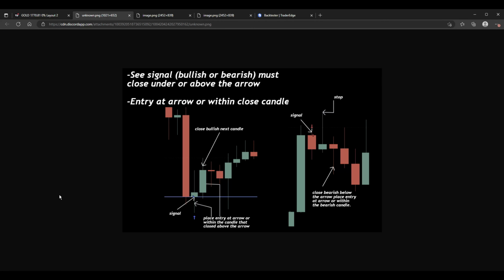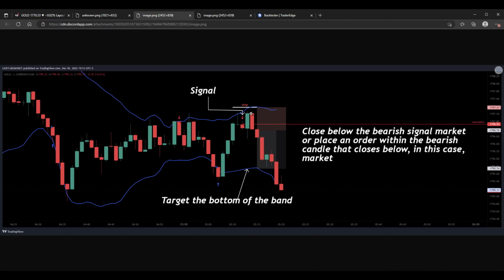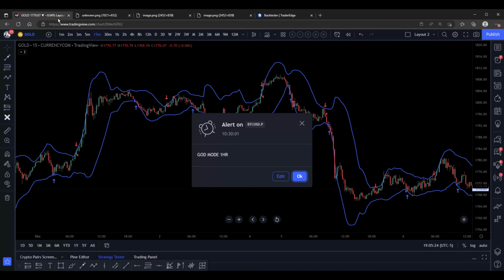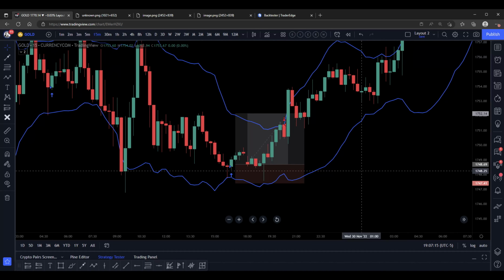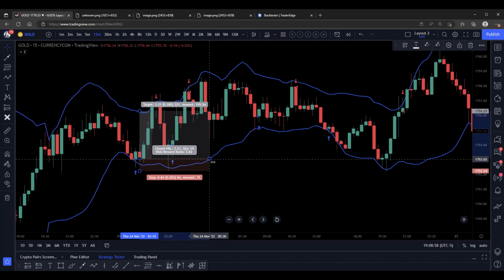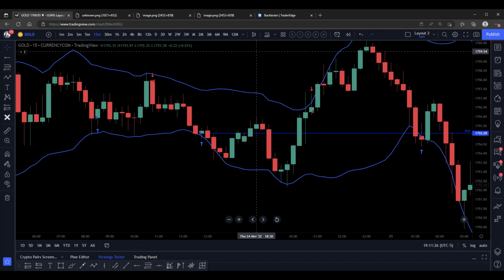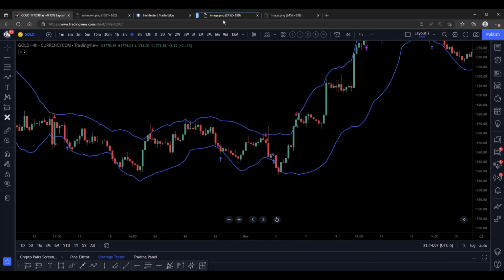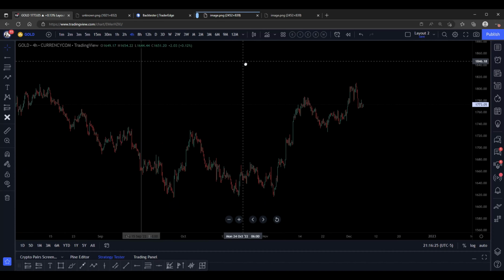EZ TRADES (God mode) Backtesting gold 15min TF with the EZ mode strategy!!!!!!!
This is my indicator called (God mode) I'm showing a simple yet highly profitable strategy, EZ mode this is just one of the ways I use god mode. Ill be posting more videos in the near future.